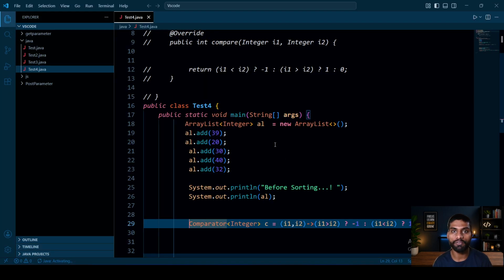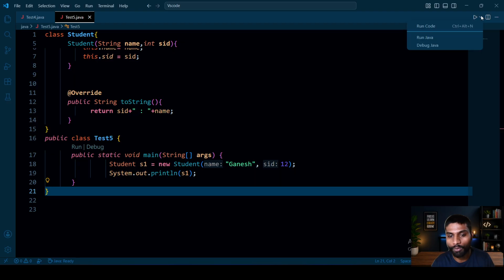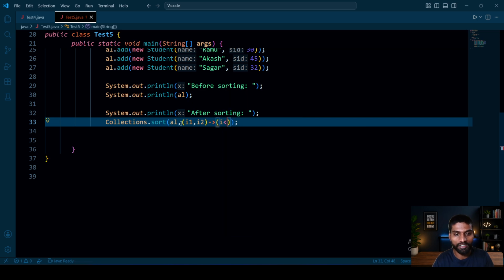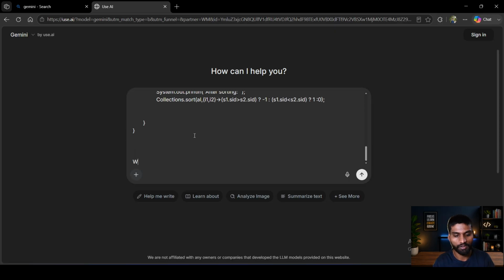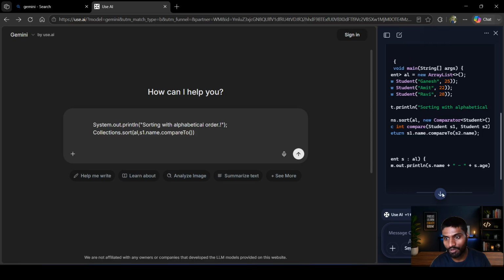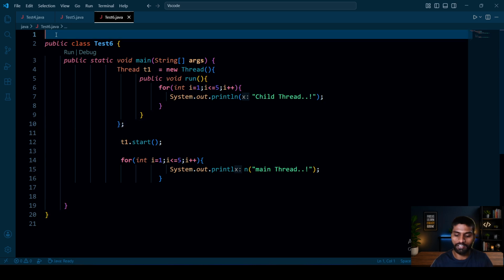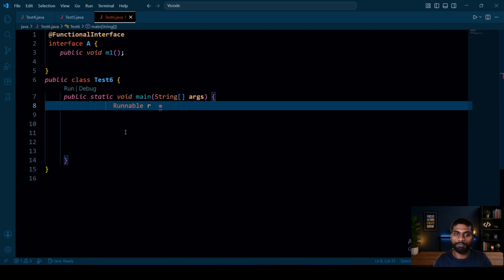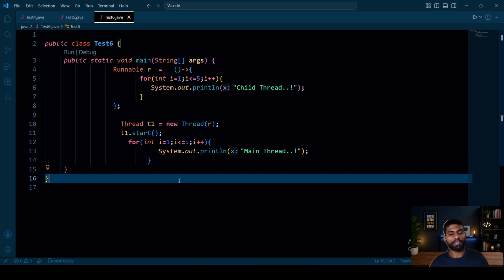Anonymous Class vs Lambda Expression in Java 8 | Complete Comparison with Examples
In this lecture of the Java 8 Features Series, we will understand the difference between Anonymous Classes and Lambda Expressions in Java.

Topics Covered:
✔ What is an Anonymous Class?
✔ What is a Lambda Expression?
✔ Syntax Comparison
✔ Code Examples and Demonstration
✔ Advantages of Lambda Expressions
✔ When to Use Anonymous Classes
✔ Performance and Readability Comparison
✔ Interview Questions & Important Points

By the end of this tutorial, you'll clearly understand when to use an Anonymous Class and when a Lambda Expression is the better choice in real-world Java applications.

👉 Perfect for Java beginners, college students, interview preparation, and developers learning Java 8 features.

Java 8 Features Playlist: Learn Lambda Expressions, Functional Interfaces, Method References, Stream API, Default Methods, and much more.